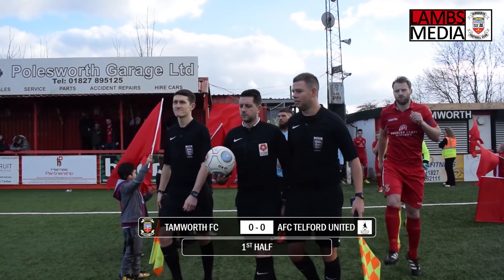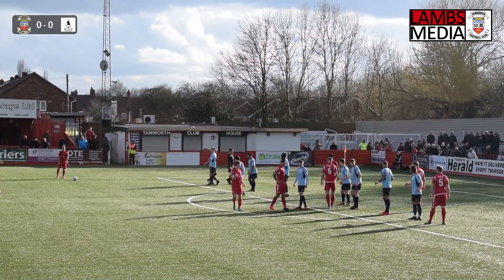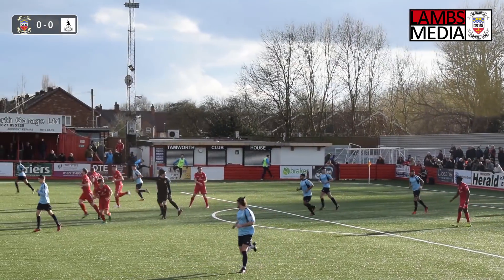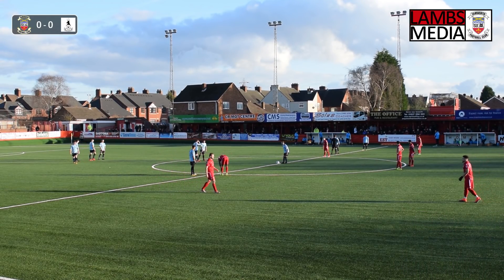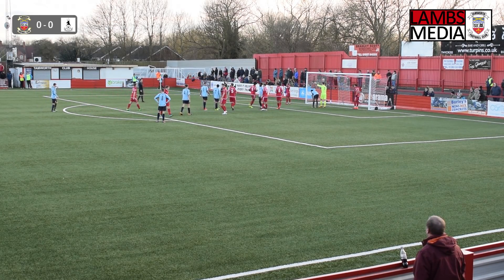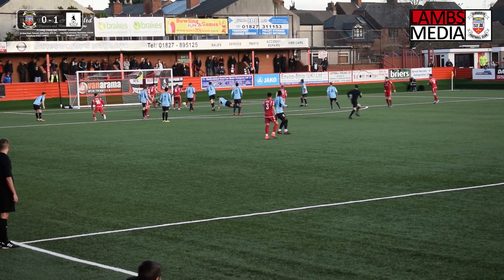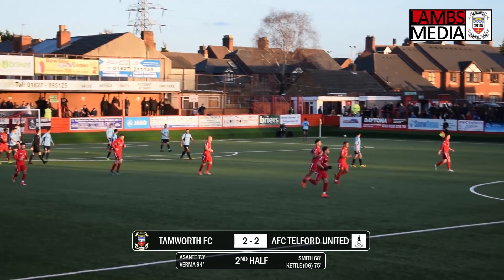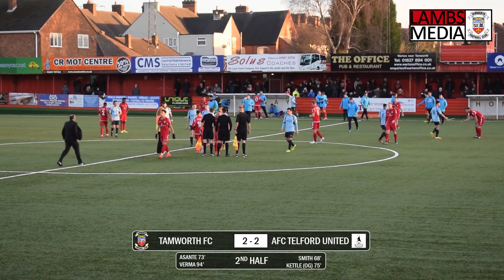2017-18 Tamworth V Telford United Highlights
Extended match highlights from the Lambs recent fixture against AFC Telford United on the 17th February 2018.

- Harry Hanslow - Filming & Editing
- Jake Price - Lead Commentator

Thanks to Dave Brown & Alan Fitzpatrick for this thumbnail photo!